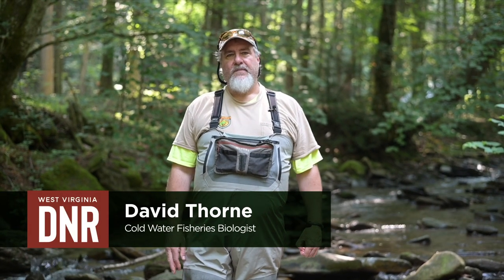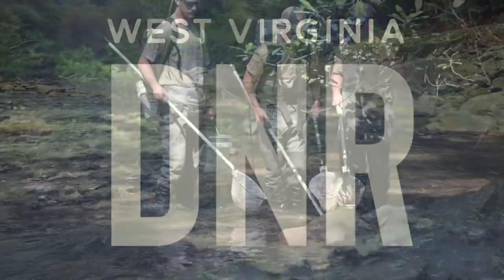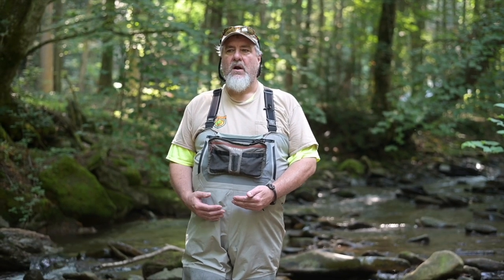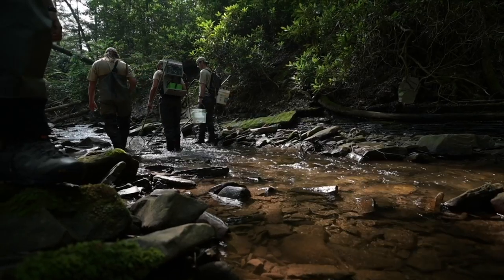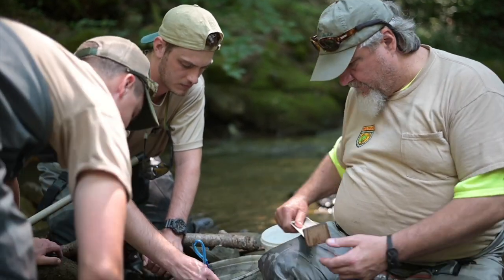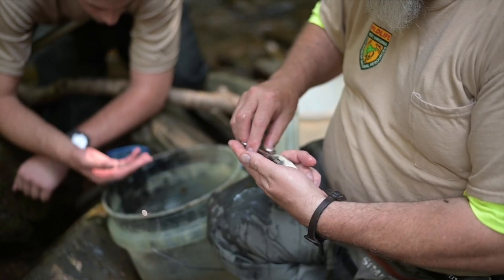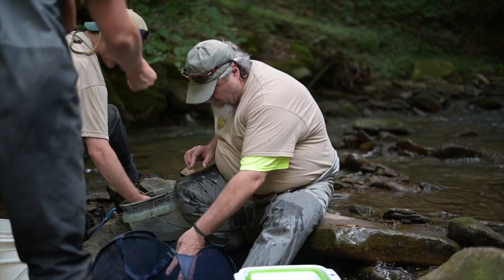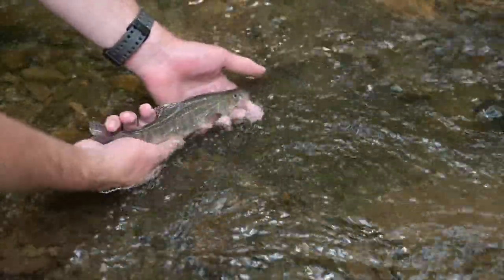WVDNR project to restore native brook trout population continues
Efforts to restore native brook trout in the Mountain State continue and fisheries biologists for the West Virginia Division of Natural Resources recently surveyed a trout stream in Tucker County to see if the project is showing signs of success.